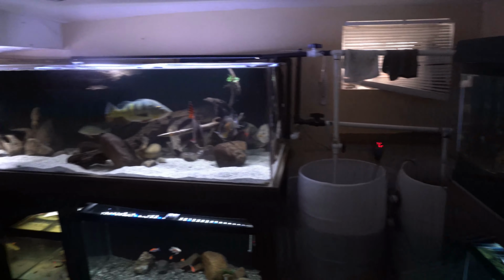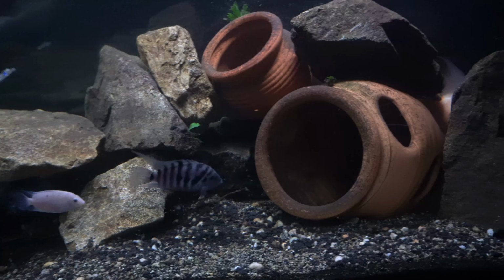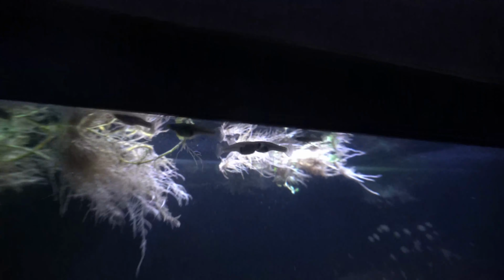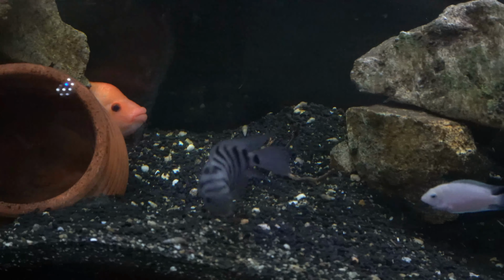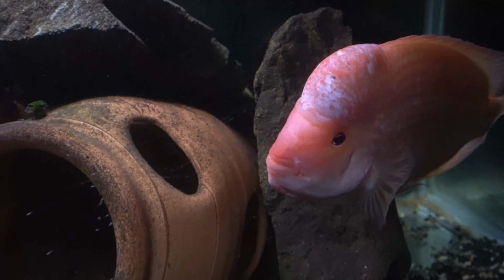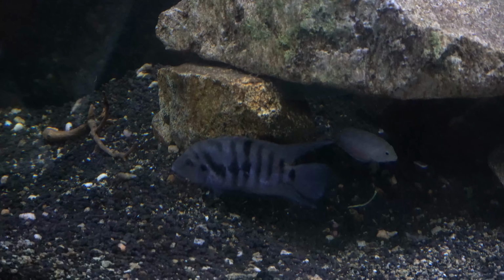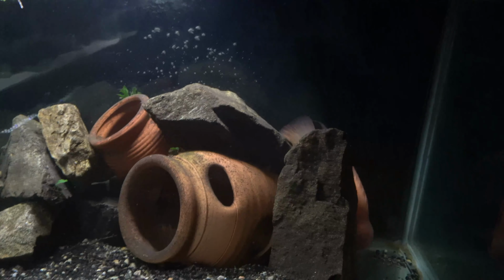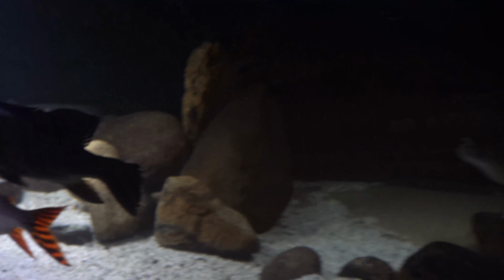Red Devil Discovers Tiny Baby Fish...Not His!!!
Fish Tank Drama!